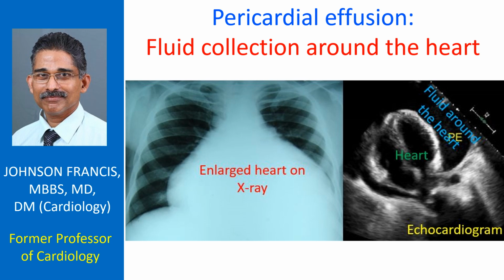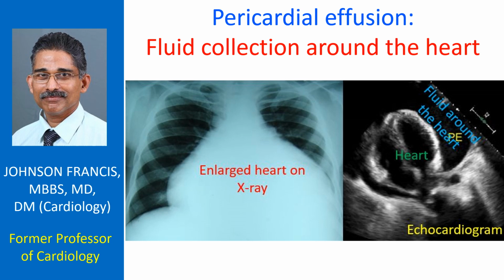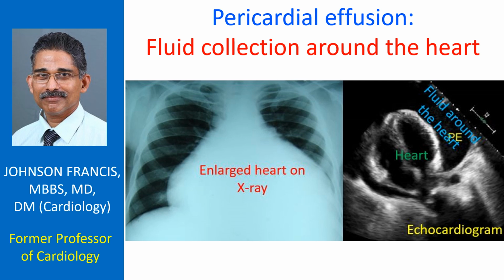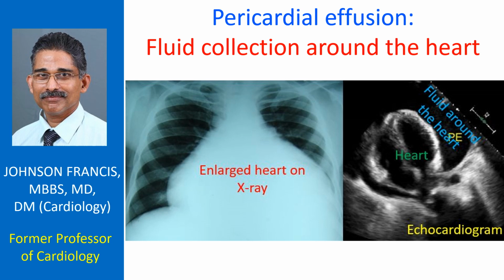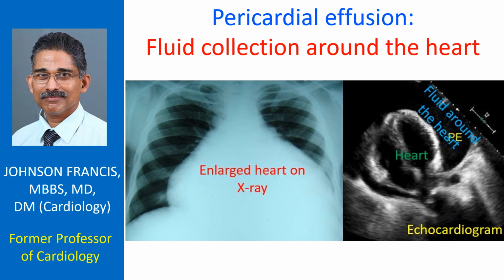Pericardial effusion: Fluid collection around the heart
Pericardium is the thin covering of the heart. It has two layers with a thin layer of fluid in between in a normal individual. In certain diseases, fluid collects in between the two layers of the pericardium and then it is known as pericardial effusion. If the fluid collects gradually, the pericardium stretches to accommodate it so that the function of the heart is not compromised till a large volume of fluid has collected in the pericardial cavity.

But if the fluid collection is rapid as in bleeding into the pericardial cavity, the pericardium gets little time to stretch and accommodate the fluid so that the pressures within the pericardial space goes up, compromising the function of the heart. Pericardial fluid at high pressures compresses the right sided chambers of the heart which have lower pressures inside physiologically. First chamber to collapse when the pericardial pressure rises due to fluid collection is the thin walled right upper chamber of the heart known as right atrium.

If the pericardial pressure goes still higher, right ventricle, the lower muscular chamber of the heart can also get compressed. When the right atrium collapses, filling of the heart by blood returning from the various parts of the body is hampered. This in turn prevents heart from pumping an adequate quantity of blood into the various organs of the body. This situation is known as cardiac tamponade. It is a medical emergency and unless the fluid is removed quickly and the heart is relieved of the compression, it can be catastrophic. The blood pressure drops and the person can become breathless and collapse.

Some amount of pericardial fluid collection can occur in any situation where there is generalised fluid retention in the body as in heart and kidney failure. Pericardial fluid in such situations are thin and watery known as serous fluid with low protein content. When it is due to infections like tuberculosis, the fluid is straw colored with high protein content (Straw colored pericardial fluid). When it is due to a cancerous process or due to injury causing bleeding into the pericardial cavity, pericardial fluid can be blood stained or even frank blood.